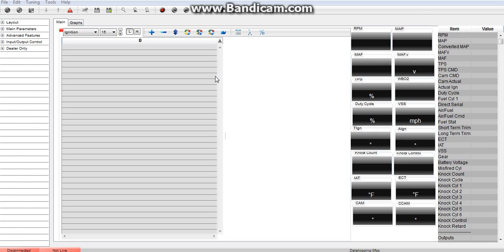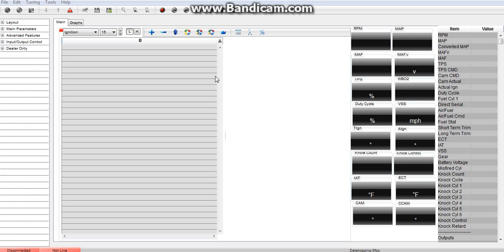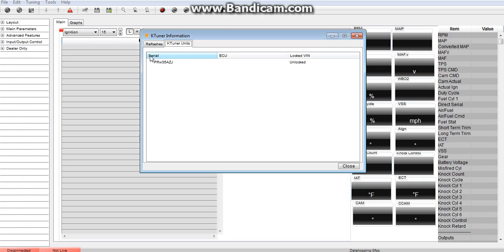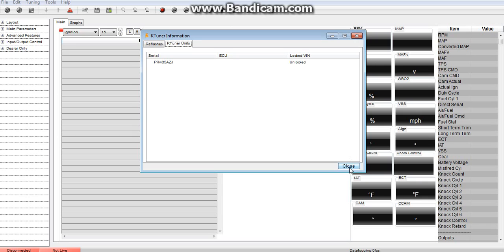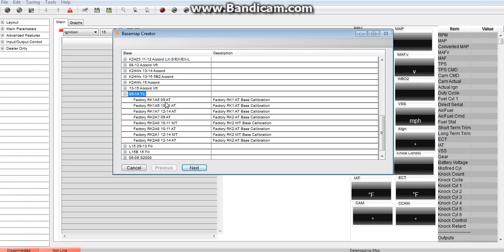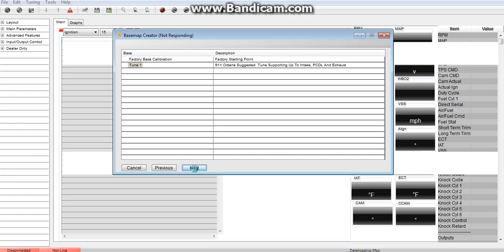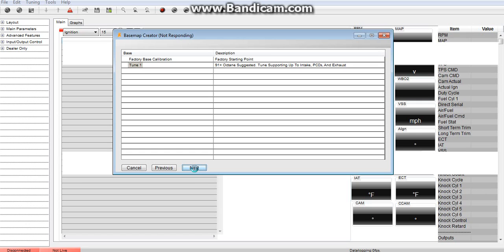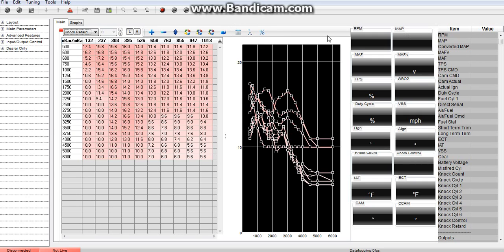Ktuner tutorial: How to select and upload the correct tune file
In this video, we show how to identify what ECU you have and select the correct file!